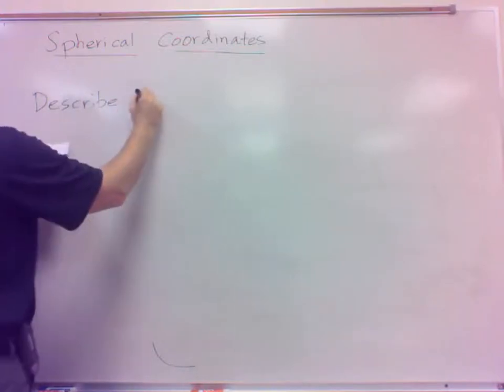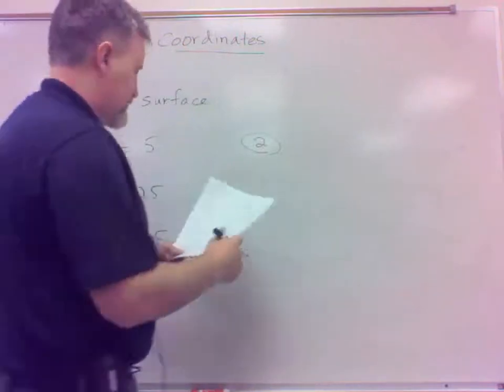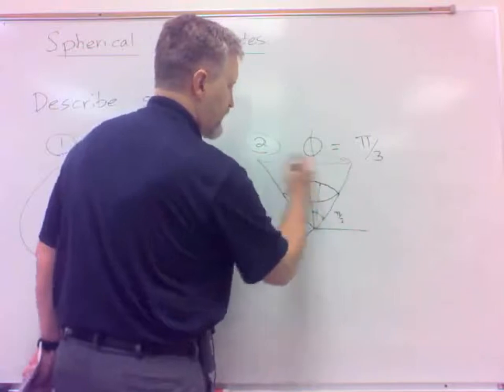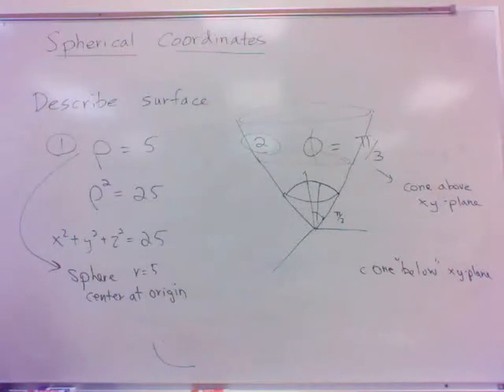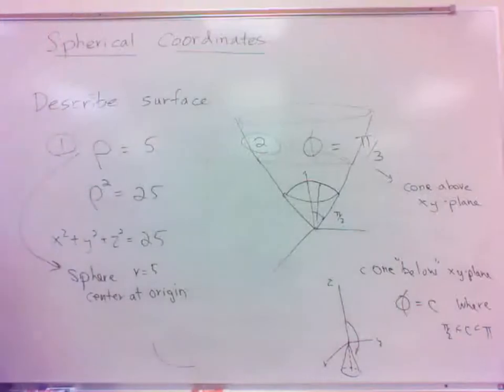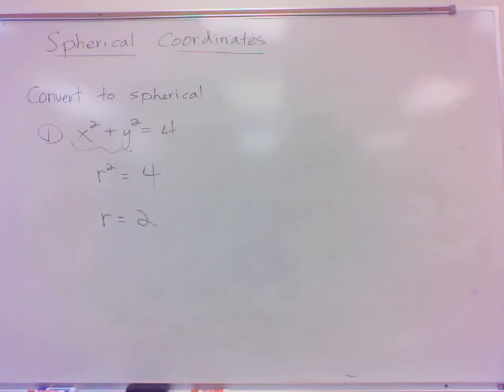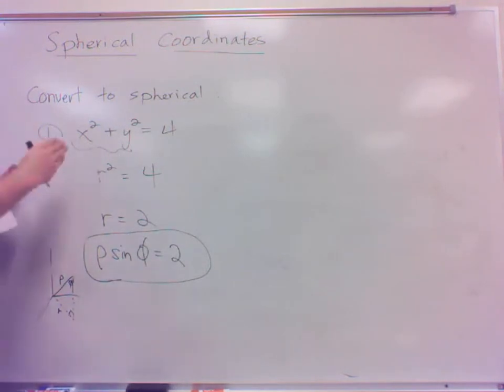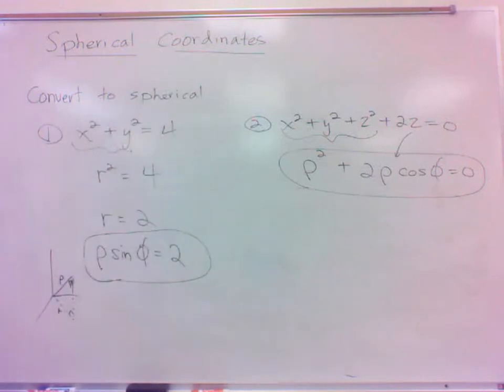292 15.9(b) - Graphing Simple Spherical Eqs; Converting to a Spherical Eq